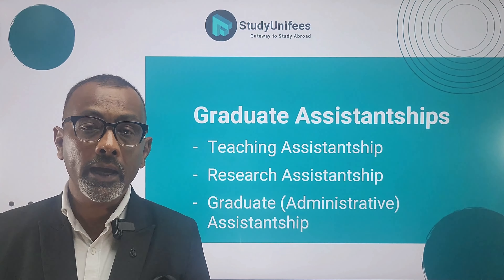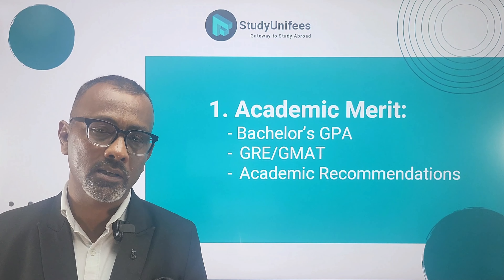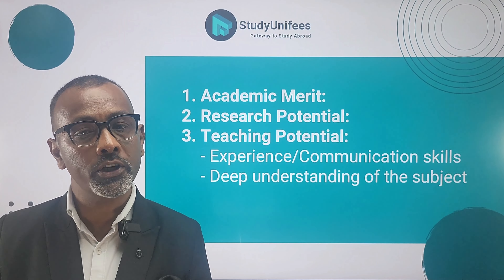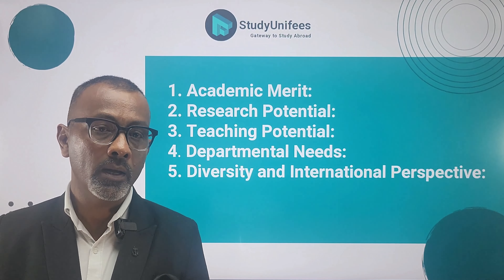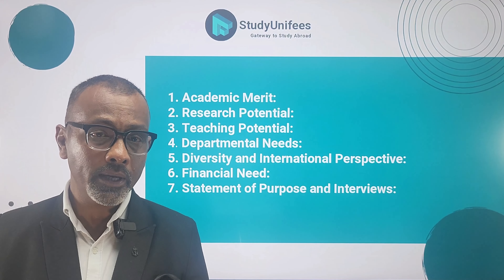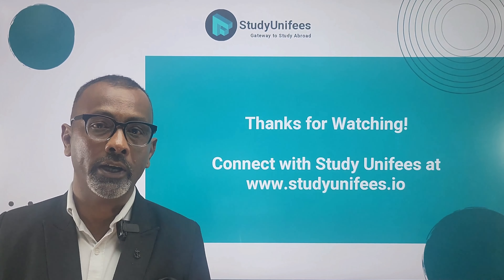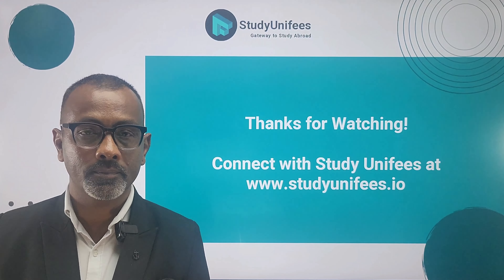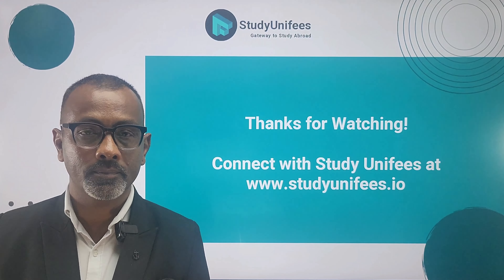Graduate Assistantships for USA-bound Students Explained!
Understand what you will need to get YOUR Graduate Assistantship in the USA